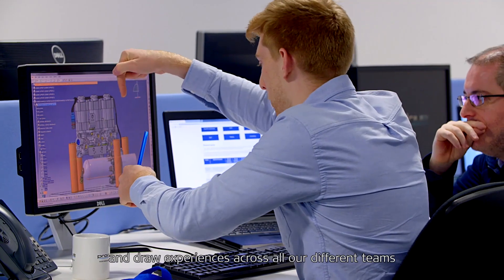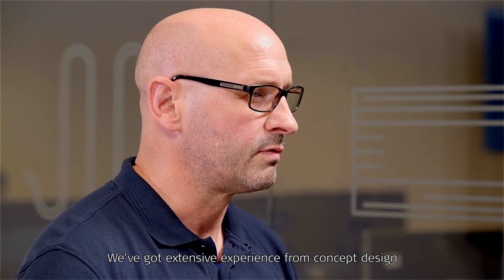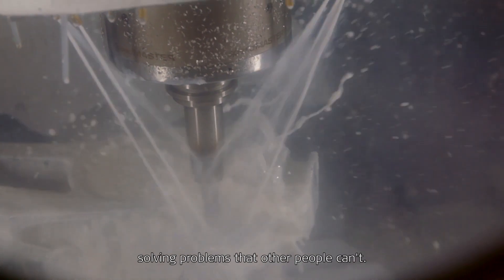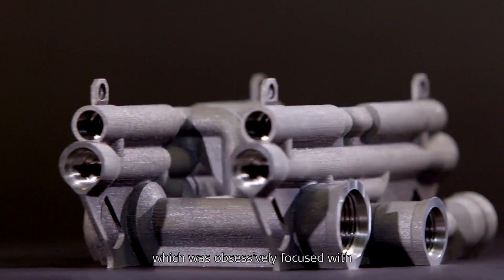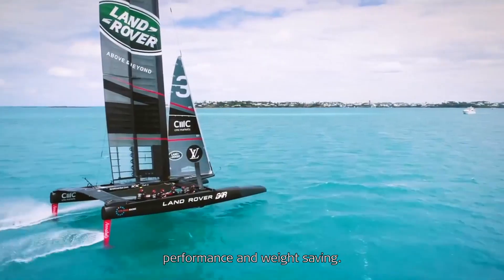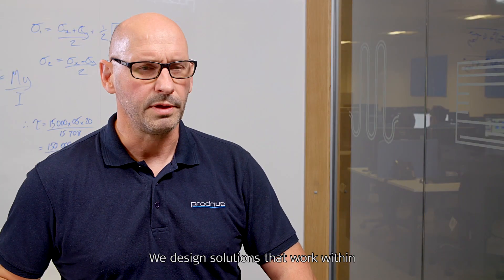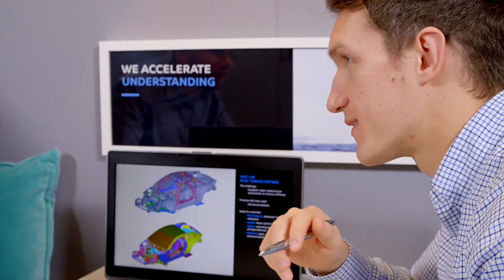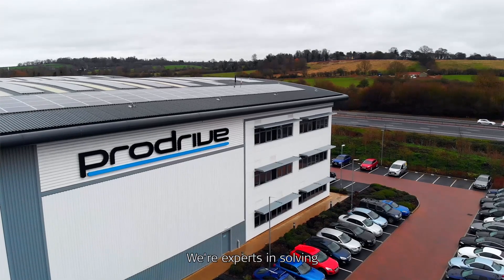Prodrive - Hydraulic (Subtitles - Longer)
At Prodrive we integrate hydraulics and electronic systems to create sophisticated active aero systems for the world’s leading hypercars and we create stunning mechatronic interior modules for top of the range executive vehicles. We work outside of the automotive industry too; one example being the hydraulic systems on Sir Ben Ainslie’s America’s Cup yacht foils, providing precision, balance and optimised performance.

We are experts on solving hydraulic engineering challenges.